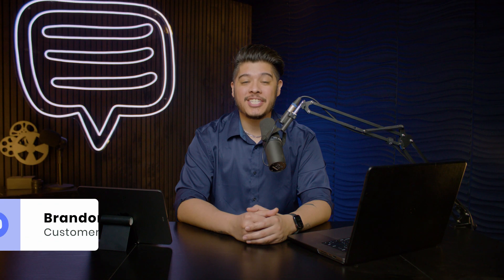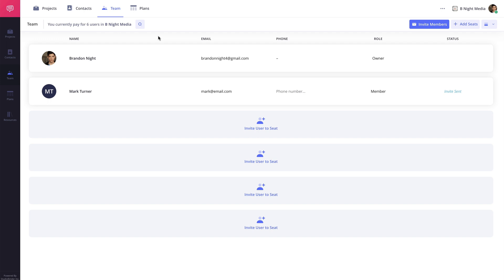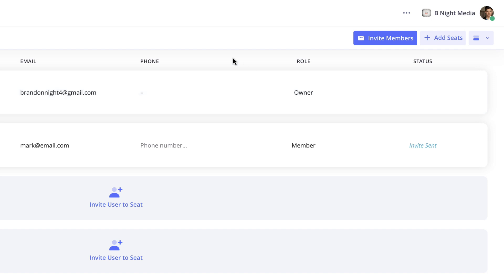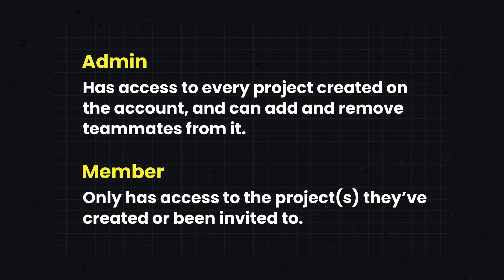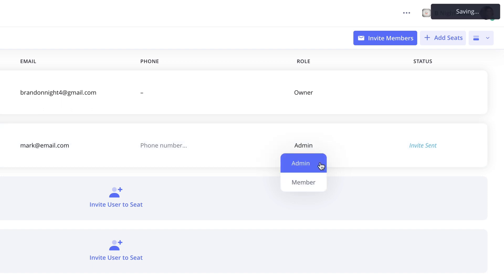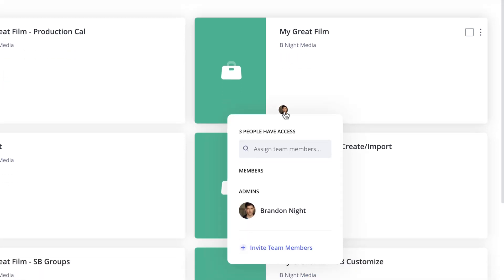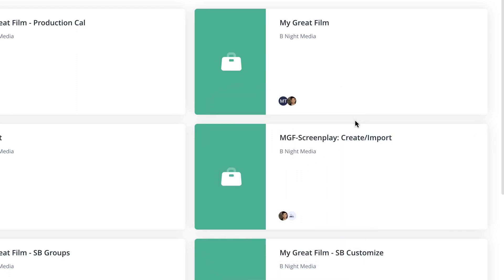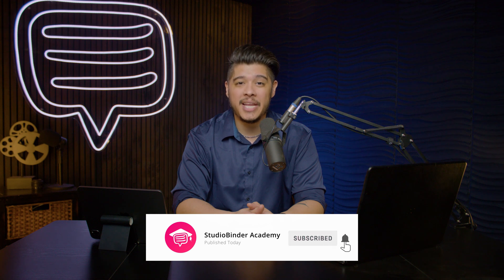How to Set Teammate Permissions in StudioBinder | Collaboration Tutorial Series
StudioBinder Collaboration Tutorial — In this series of tutorials, we will cover how to work with collaborators and teammates. In this episode, we run through how to set teammate permissions.

STUDIOBINDER COLLABORATION TUTORIAL — HOW TO SET TEAMMATE PERMISSIONS

Unlike so many other art forms, film is a collaborative process. This tutorial series breaks down the steps necessary to collaborate with StudioBinder. In this episode, we continue with how to set teammate permissions on your account.

With your teammates invited and added, it’s time to set their permissions. There are three types of permissions for teammates: owner, admin, and member. Owners are the account holders — those who originally purchased the account. Admins have access to all projects on the account as well as the ability to add and remove teammates. Members will only have access to projects they’ve created on the account or those to which they’ve been invited.

Setting these roles is a snap. Simply go to the Team page and click on the dropdown menu in the “Role” column. When choosing “Member,” you can go to individual projects on your account and add that teammate. That’s it!

Collaboration itself can be complicated, but setting your team up for success in Studiobinder is quick and easy.